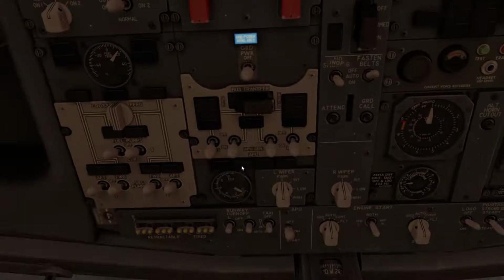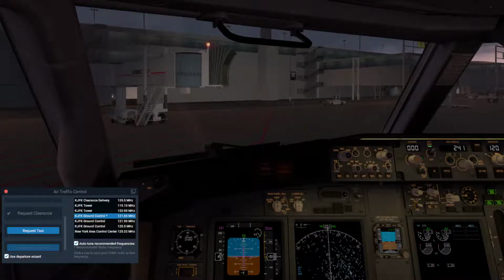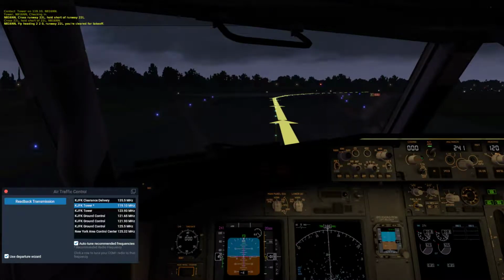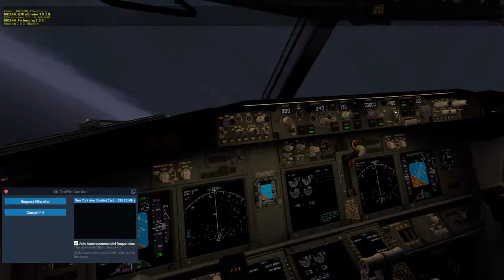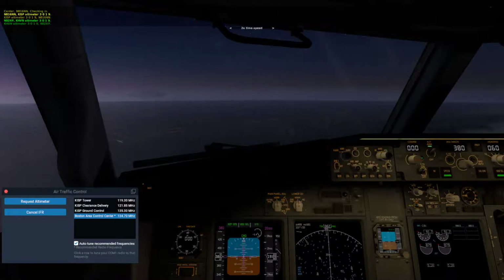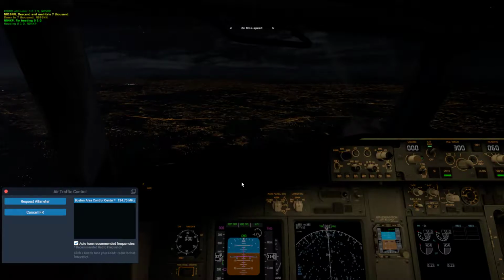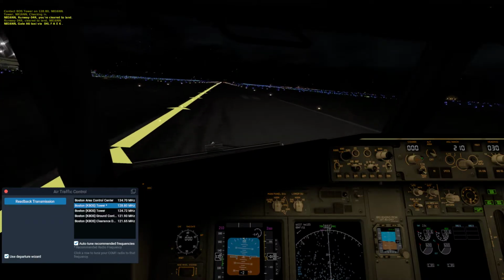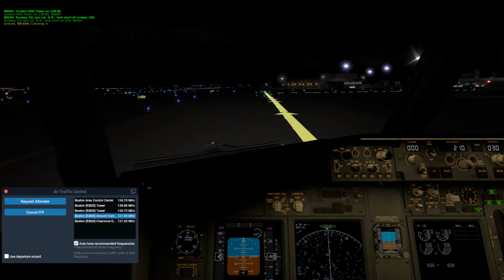X-Plane 11 KJFK to KBOS in a 737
Today I wanted to try something different. I was inspired by another subscriber Justfly720 to do this flight! Please forgive my landing, I am still learning! Please don't judge me to hard!